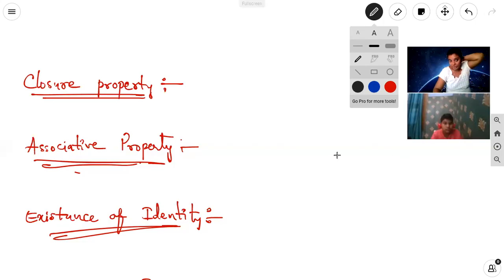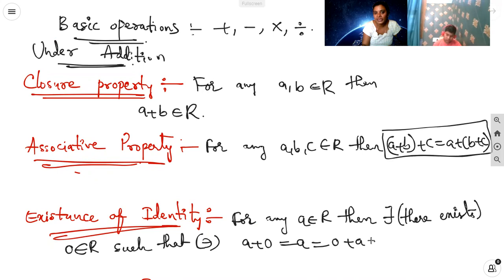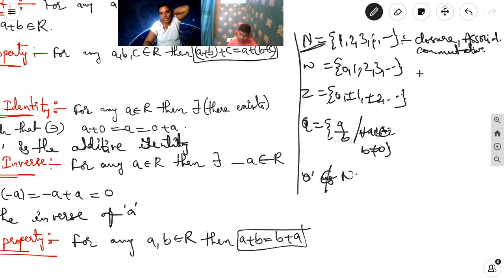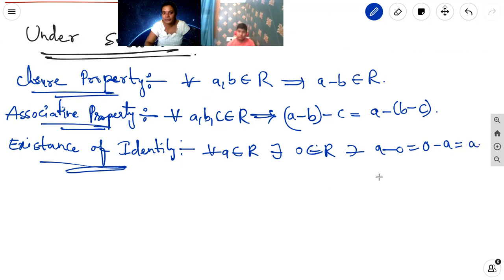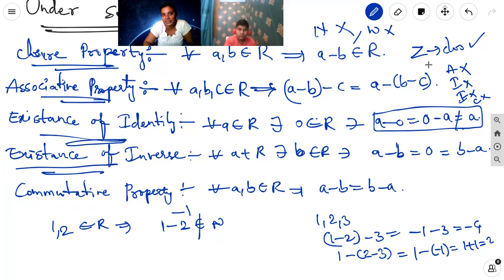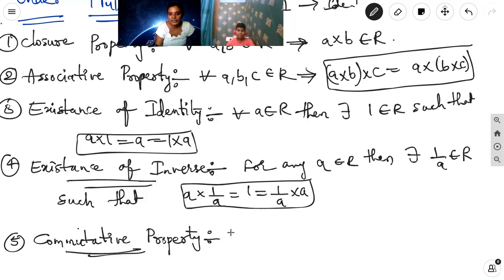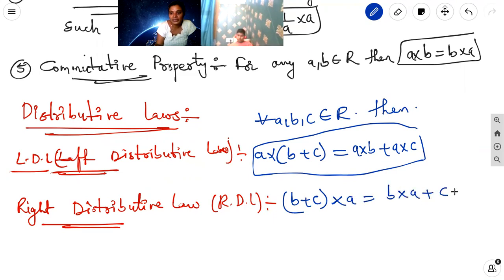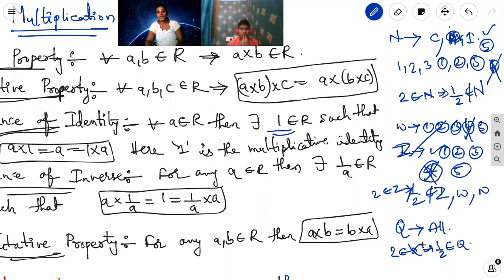CBSE 8TH MATHS-NUMBER SYSTEM-Closure, Associative, Identity, Inverse and Commutative under +, x-cla1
CBSE 8TH MATHS-NUMBER SYSTEM-Closure, Associative, Identity, Inverse and Commutative under +, x-class1